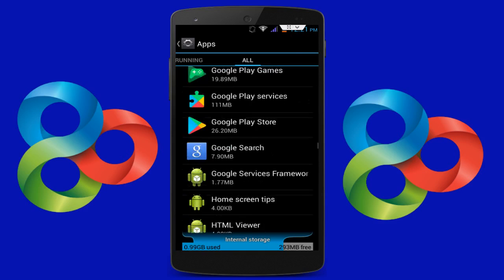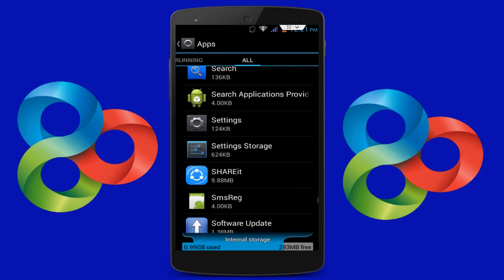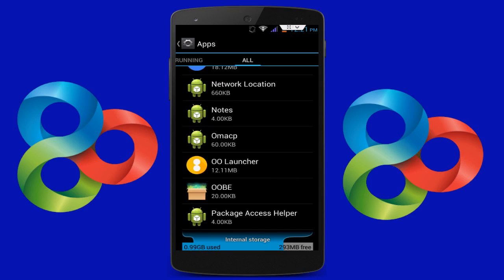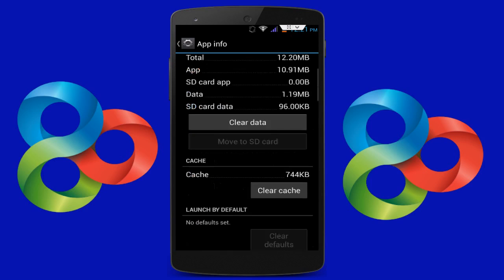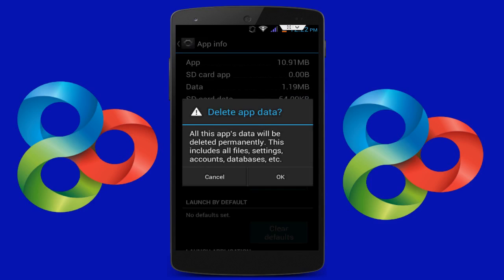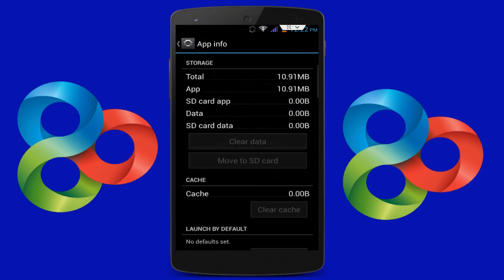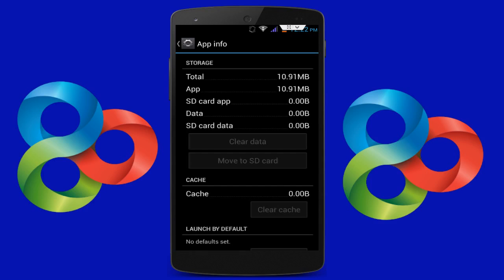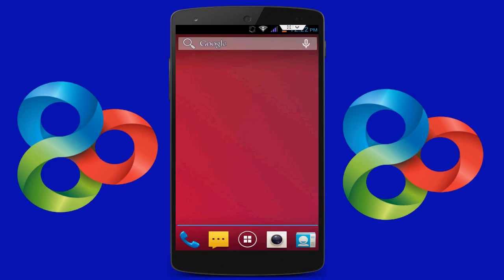How to Fix Launcher Isn’t Responding Error in Android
How to Fix Launcher Isn’t Responding Error in Android Phone or Tablet